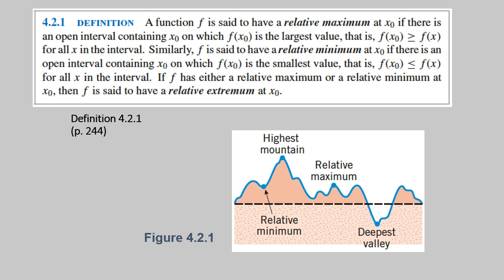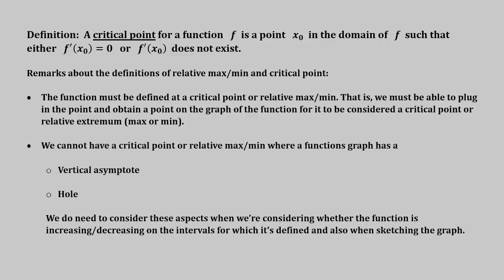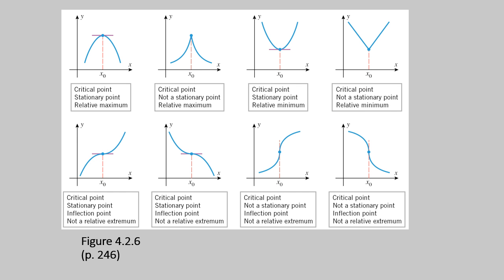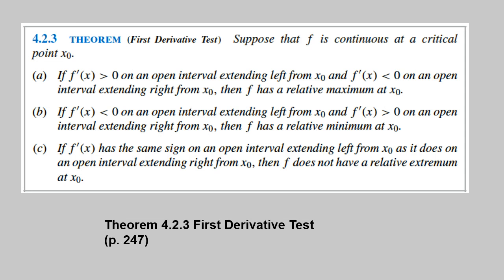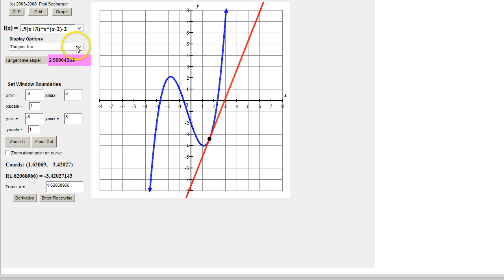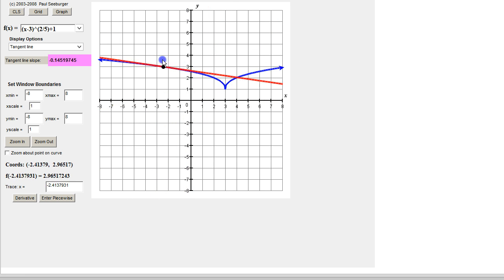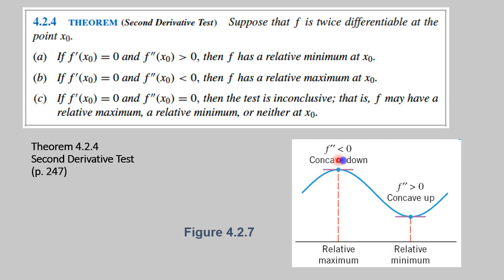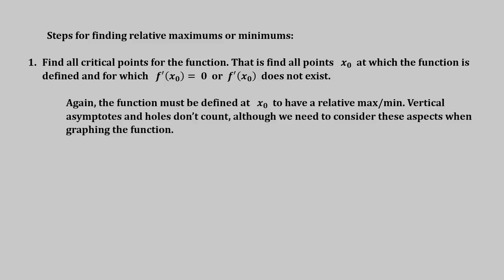Relative Maximums, Minimums, and Critical Points